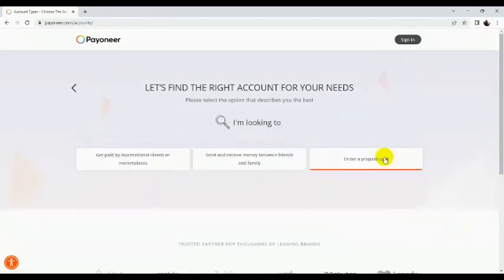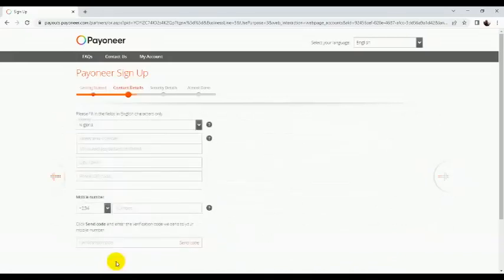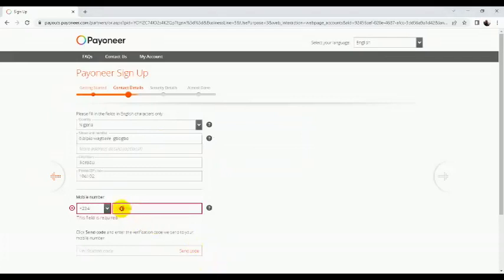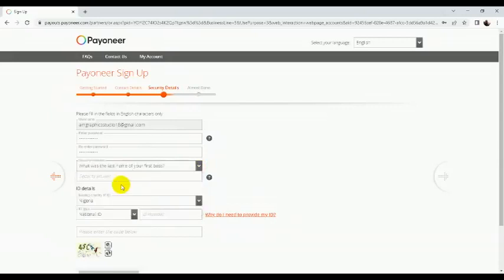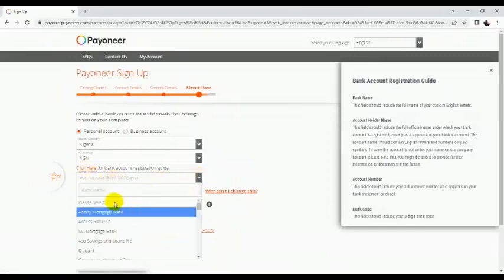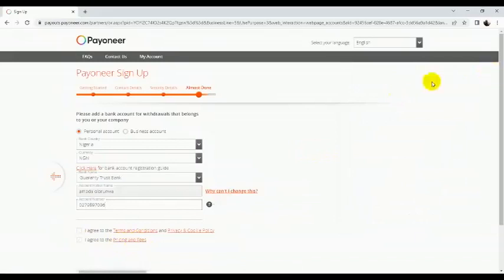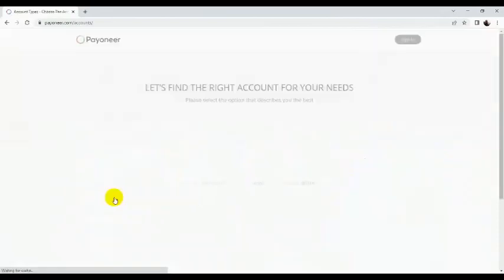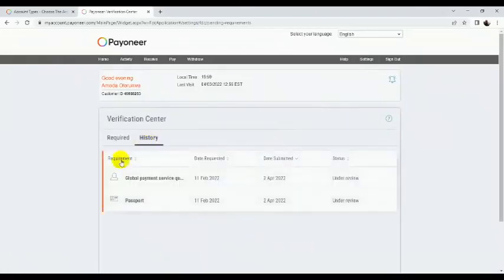how to create payoneer account in 2022 [step by step tutorial], payoneer, payoneer acct,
Learn how to create an account on Payoneer. Watch the video till the end to learn step by step process on how you can sign up on Payoneer. Just follow some simple steps.

Payoneer is an American financial services company that provides online money transfer  digital payment services and provides customers with working capital.
Sign up and Choose Payoneer as your preferred payment provider in the marketplace payment options. Receive payments directly to your Payoneer balance from an unlimited number of companies. Easily make payments from your Payoneer balance or withdraw funds to your local bank account.

Follow the given steps in order to create an Payoneer account:
1: Go to your web browser and type in ‘Payoneer.com’
2: Click on the ‘register’ button
3: Select from the options given
4: Click on ‘register’ again
5: Select your business type
7: Select your date of birth and click on ‘next’
8: Enter your country’s name  your address  your city name followed by your postal/zip code
9: Enter your phone number and click on ‘send code’
10: Enter the verification code sent by Payoneer to your phone number you just entered and click on ‘next’
11: Create a password for your account and re-enter to confirm
12: Select a security question and type in your answer
13: Fill up your ID details and click on ‘next’
14: Finally enter your bank account details  click on ‘i agree’ and click on ‘submit’
And you will be signed up to the Payoneer account
All the videos provided on this Webtech Tutorial Channel is clearly based on providing easy and simple web  mobile app based tutorials to the users
✅ CLICK HERE TO SIGNUP ON PAYONEER AND GET $25 BONUS Hi, Payoneer helps me run my global business, and I believe Payoneer can help you too. Sign up, try it, and you can get a 25.00 USD reward! Check it out